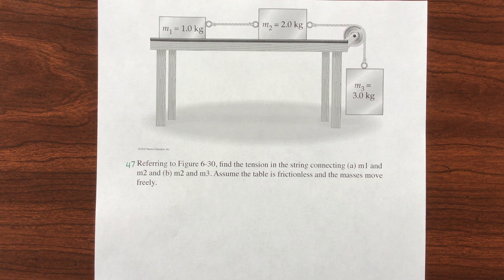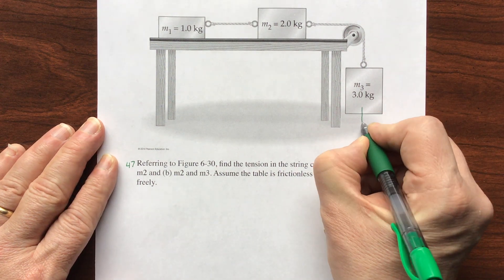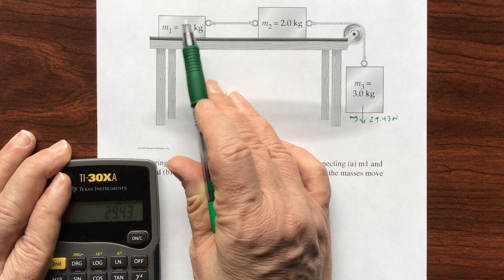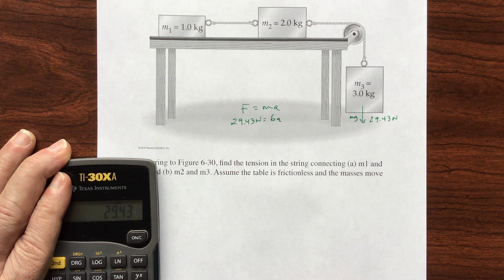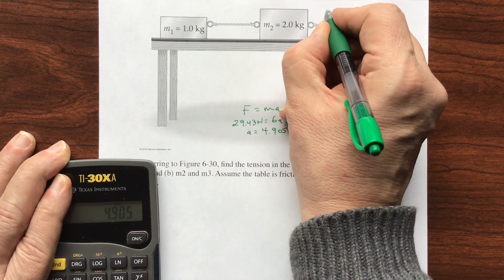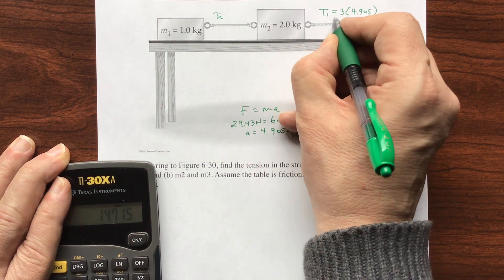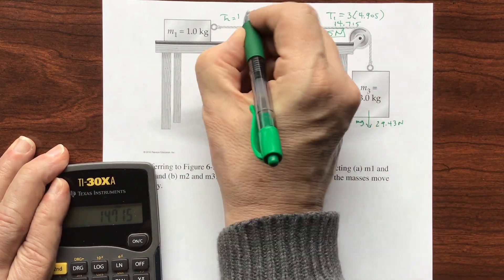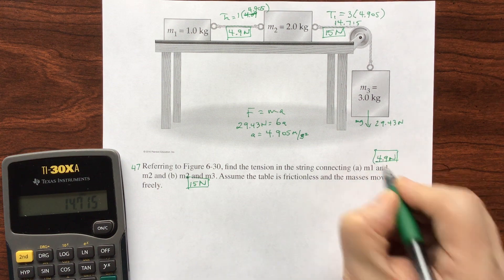James Walker Physics 4th edition problem 6.47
Referring to figure 6-30, find the tension in the string connecting (a) m1 and m2 and (b) m2 and m3. Assume the table is frictionless and the masses move freely.